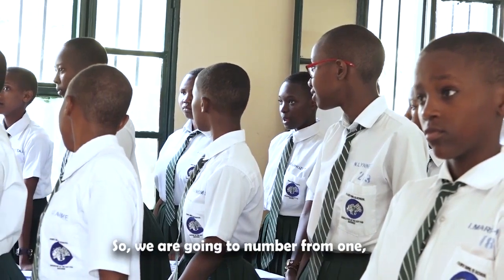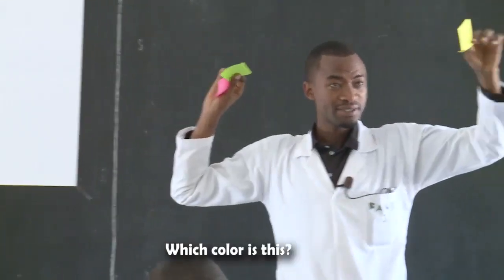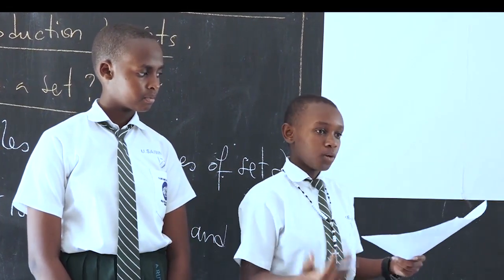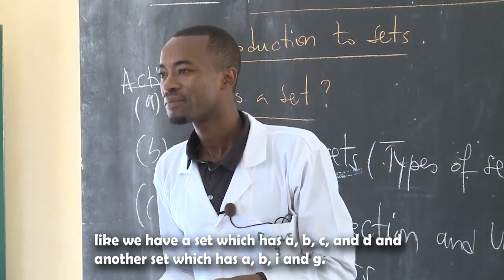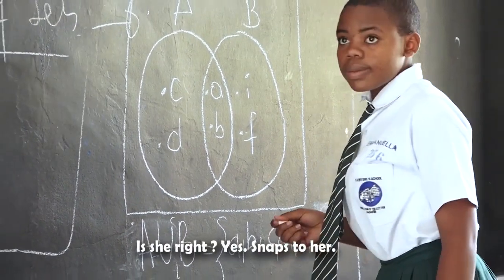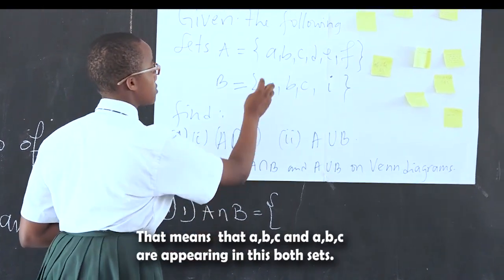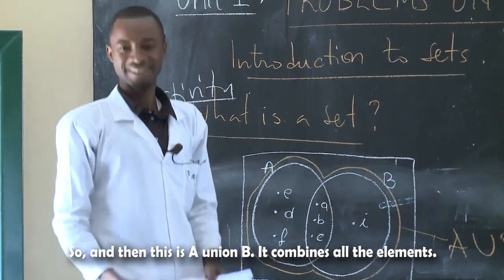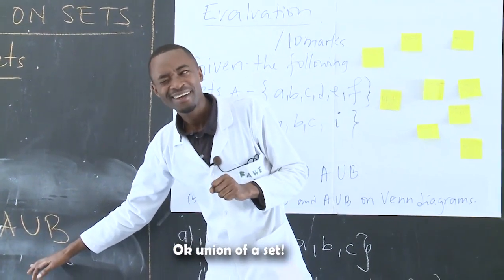REB | S3 | Mathematics | Unit1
Rwanda Education Board
Grade : S3
Subject: Mathematics
Unit1 : Problems on sets
Lesson: Introduction to sets
School: FAWE Girls school
Teacher :Gatera Callixte